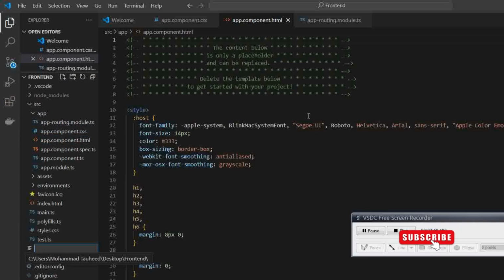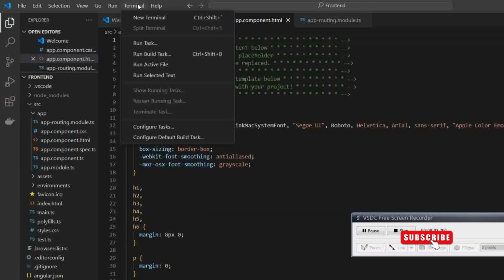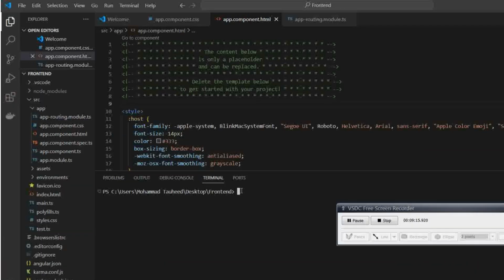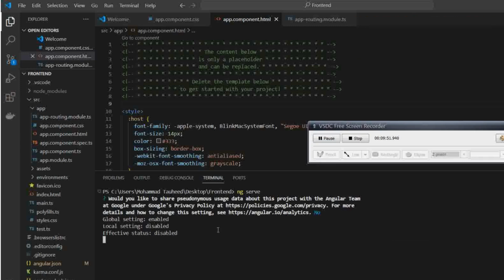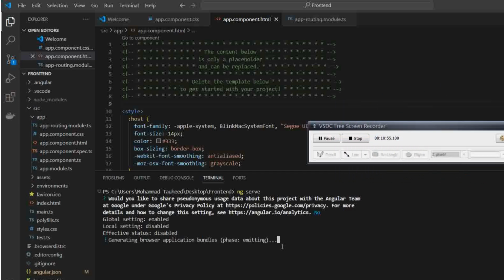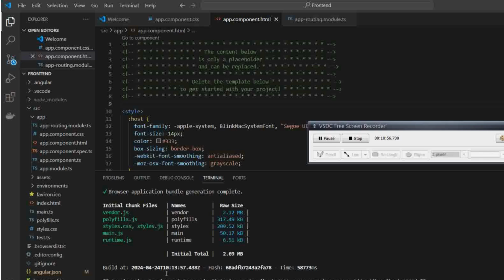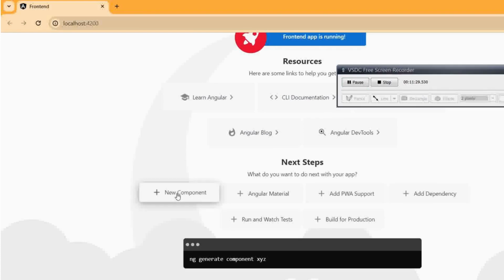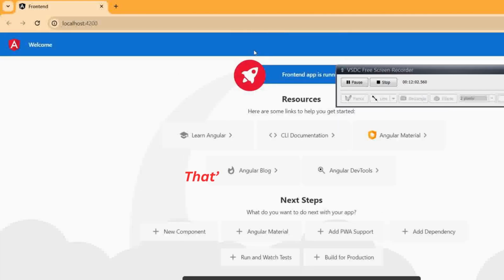First Execution of Angular ! ( Part-2 ) | Timings in Description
How to Execute an angular project ?, How to execute using angular CLI , Node Terminal , Cmd ?

In this quick tutorial, I'll guide you through executing your Angular project using the terminal in Visual Studio Code. First, open your project in VSCode and launch the integrated terminal. Navigate to your project directory using the cd command and ensure all dependencies are installed with npm install. Then, simply run ng serve to start the Angular development server. Your project will compile, and you can access it in your browser. To stop the server, press Ctrl + C in the terminal. With these simple steps, you'll be up and running with your Angular project in no time!

Timelines :
00:23  --  First Looking at Different Files then in "app.component.html" file.
01:29  --  Writing the Command to Execute Our Angular Project !
03:03  --  Loaded Using Some Files like vendor.js, polyfills.js, style.css, style.js, main.js, etc
03:19 -- Looking on the Project Using " website url
03:24  --  Looking at Different Resources and "Next Steps"